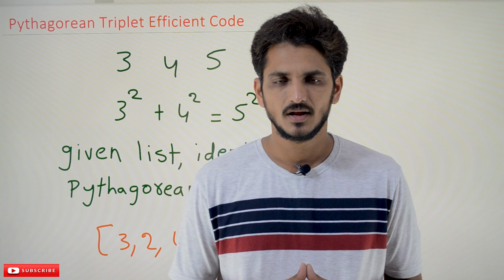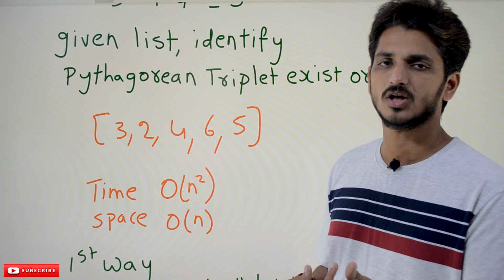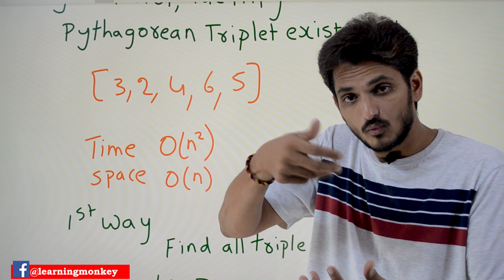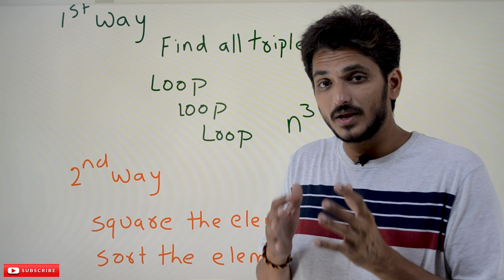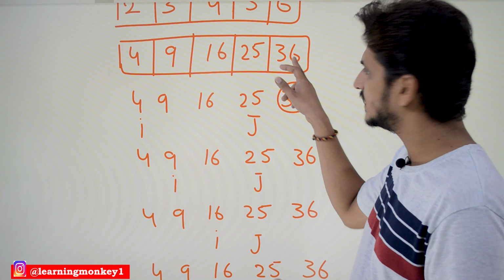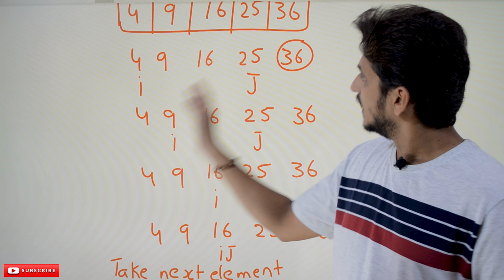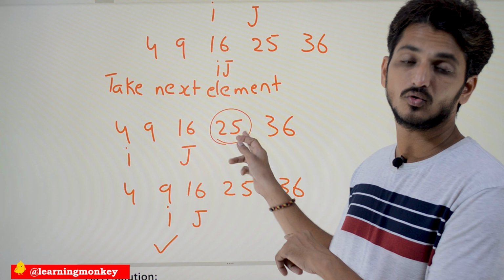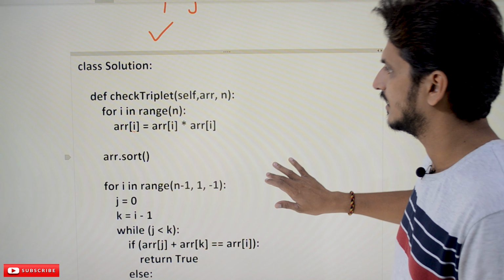Pythagoreon Triplet Efficient Code || Program 14 || Competitive Coding || Learning Monkey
Pythagoreon Triplet Efficient Code
In this class, We discuss Pythagorean Triplet Efficient Code.
The reader can take the complete competitive coding course for the product development company. Click Here.
Question:
First, we understand the Pythagorean triplet.
From the Pythagoras theorem a^2 + b^2 = c^2
Take the elements 3, 4 and 5. 3^2 + 4^2 = 5^2
The triplets 3, 4 and 5 we call Pythagorean triplets.
Given a list of elements, do we need to identify whether the Pythagorean triplet exists or not?
Example:
3, 2, 4, 6, and 5 are on the list.
The above list contains a Pythagorean triplet.
One way:
Find all the combinations of triplets from the given list.
To identify triplet from the list, we need to use a three-level nested loop.
Find each triplet and check the triplet matches the Pythagoras equation.
The time complexity for finding a triplet is O(n^3).
Second way:
Square the elements and sort them in ascending order.
The below diagram shows the elements and the procedure to find triplets.
Step by step explanation is provided in the above video.
Code: less than and greater than symbols changed to lt and gt

class Solution:
    def checkTriplet(self,arr, n):
        for i in range(n):
            arr[i] = arr[i] * arr[i]
        arr.sort()
        for i in range(n-1, 1, -1):
            j = 0
            k = i - 1
            while (j lt k):
                if (arr[j] + arr[k] == arr[i]):
                    return True
                else:
                    if (arr[j] + arr[k] lt arr[i]):
                        j = j + 1
                    else:
                        k = k - 1
        return False
print("enter n value")
n= int(input())
print("give n positive integers")
arr=list(map(int,input().strip().split()))
ob = Solution()
if(ob.checkTriplet(arr,n) == True):
    print("yes")
else:
    print("false")